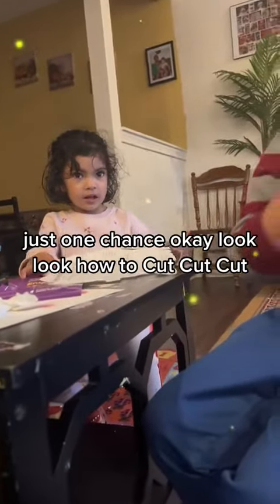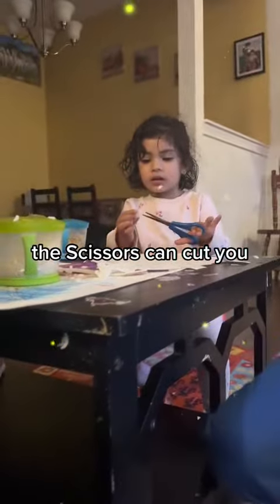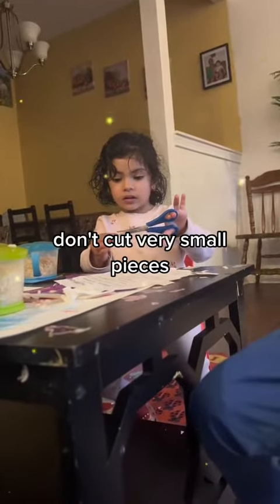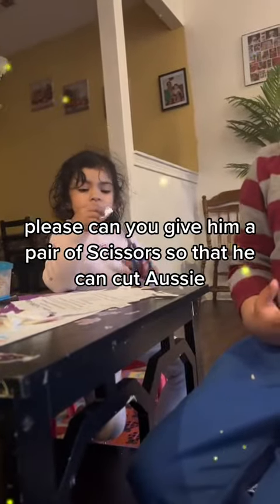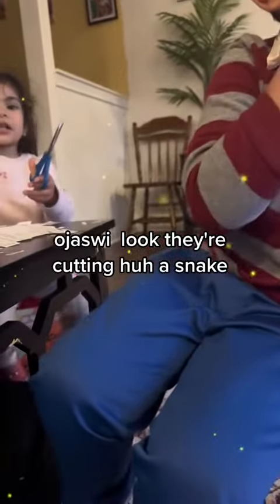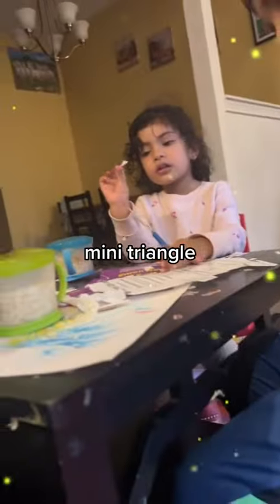Cutting paper to make shapes